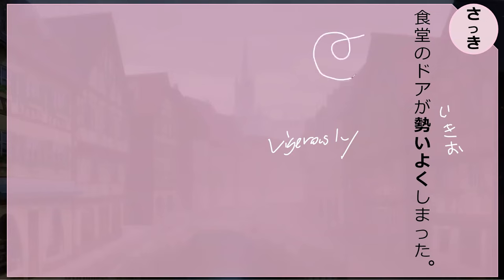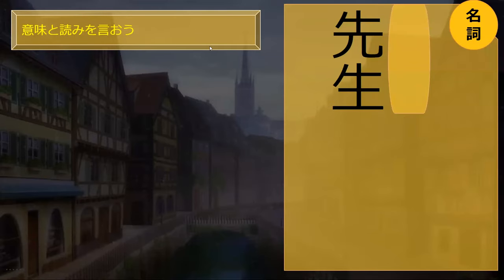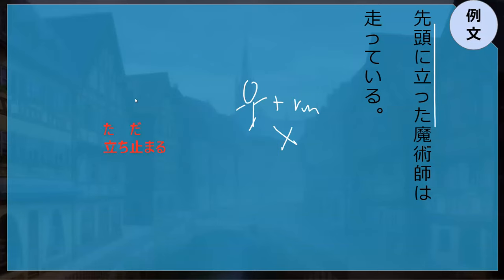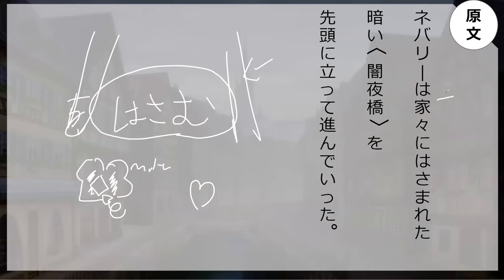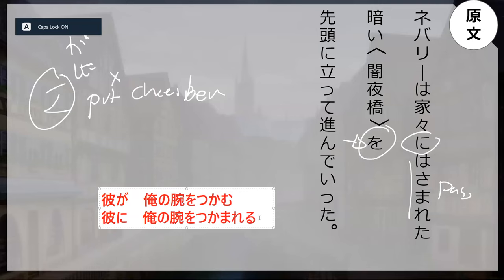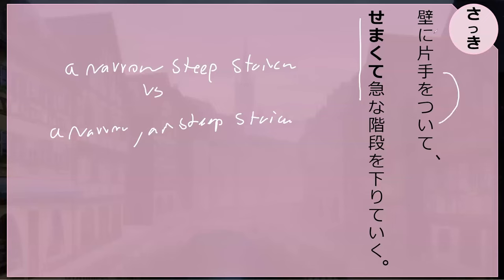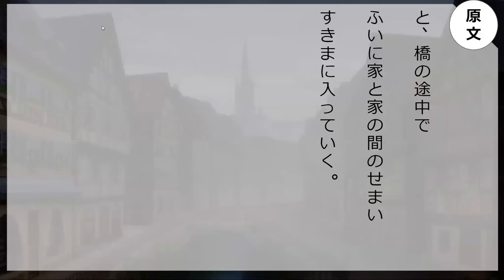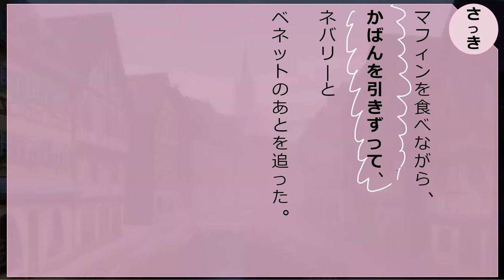Lesson 75B 魔法が消えていく